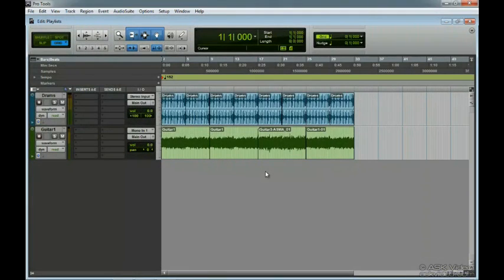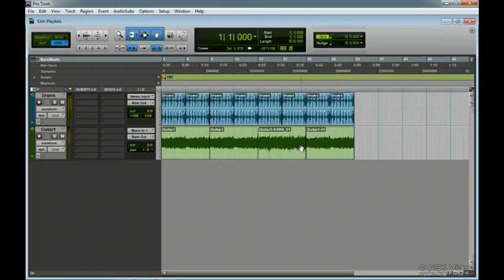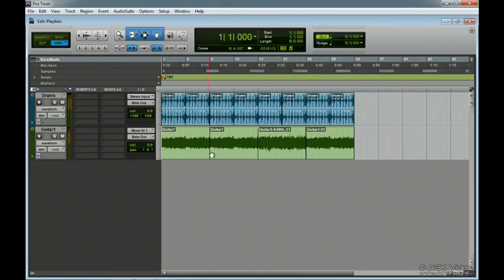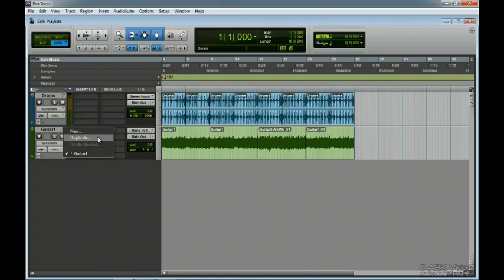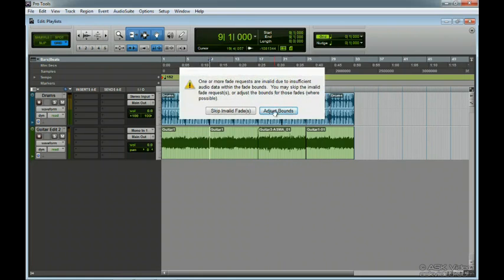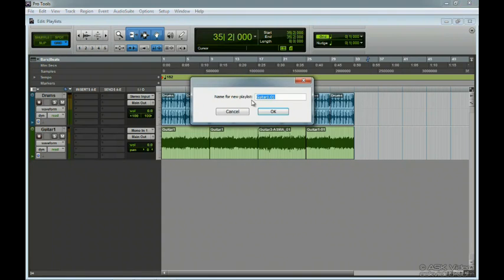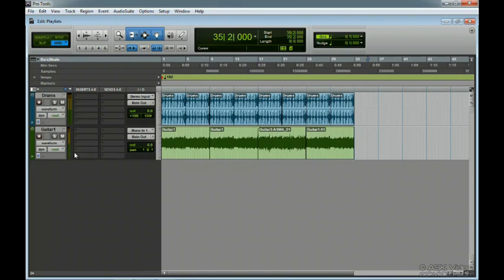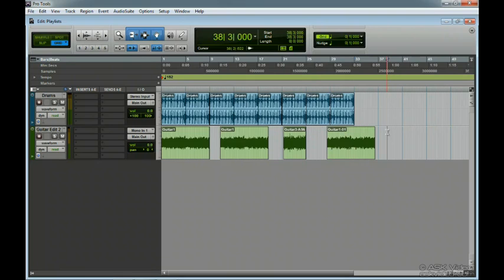Pro Tools 9 502: Working with Pro Tools 9 - Level 2 - 6. Playlists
In Level 1 of this 3 part series, we're going to take you through everything you need to know to get started. We're going to start right at the beginning by getting your audio card setup and taking a tour of the Edit and Mix windows. After that we'll move into recording and editing, and finish up with a few sections on some of the instruments in Pro Tools.

If you're new to Pro Tools then this course is perfect. Its also great for those of you coming back to the program now that you can use any interface you like. Watching Level 1 is a great way to refresh yourself!